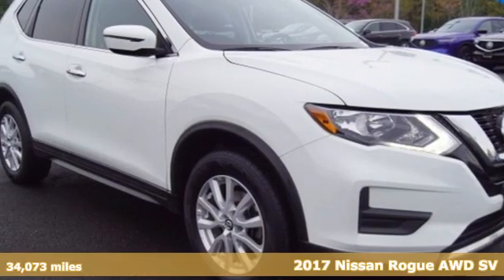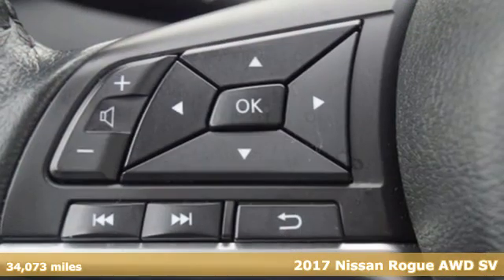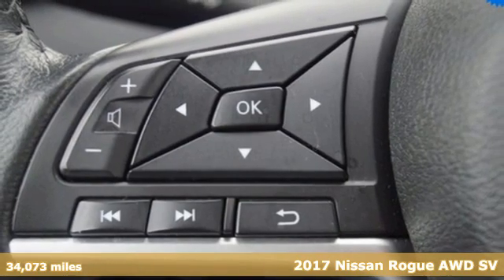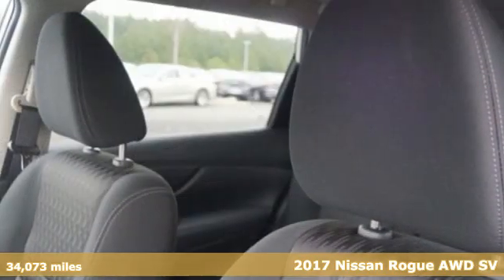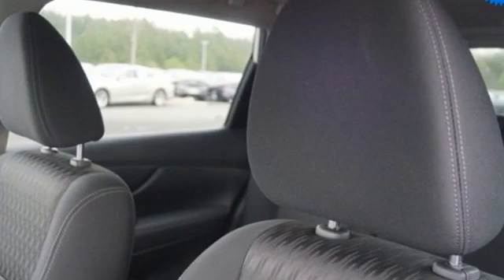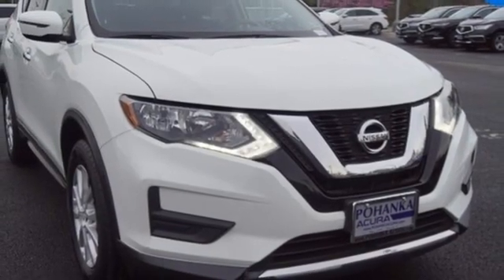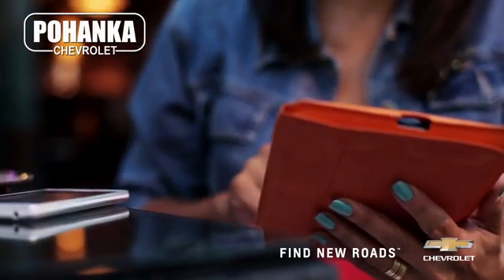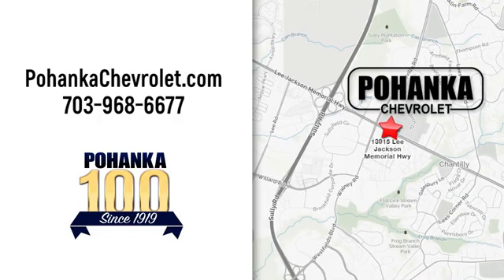Used 2017 Nissan Rogue Manassas VA Chantilly, MD CP21044 - SOLD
Year: 2017
Make: Nissan
Model: Rogue
Trim: SV
Engine: 2.5L I4 DOHC 16V
Transmission: CVT with Xtronic
Color: White
Mileage: 34073
Stock #: CP21044
VIN: KNMAT2MV0HP528069
AWD. CARFAX One-Owner. White 2017 Nissan Rogue SV AWD CVT with Xtronic 2.5L I4 DOHC 16VbrbrbrLocated right next to Dulles International Airport on Route 50 in Chantilly, Fairfax VA. Odometer is 18531 miles below market average! 25/32 City/Highway MPGbrAwards:br * 2017 KBB.com 10 Best SUVs Under $25,000brAll prices exclude taxes, title, license, freight, and dealer processing fee of $899.00. Published price subject to change without notice to correct errors or omissions or in the event of inventory fluctuations. All features not on all vehicles. Vehicles shown are for illustration purposes only.

Address:
13915 Lee Jackson Hwy